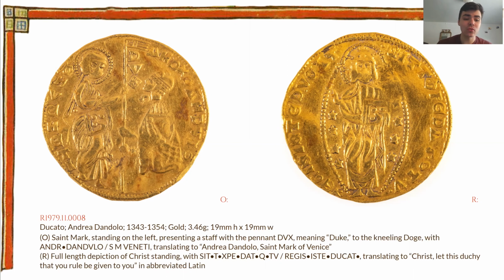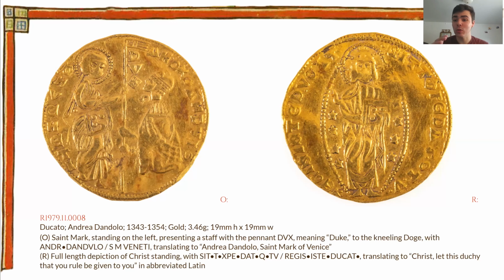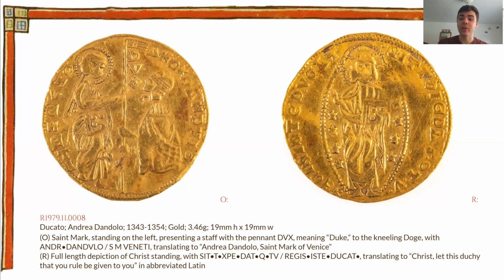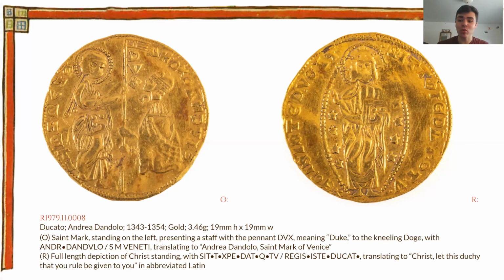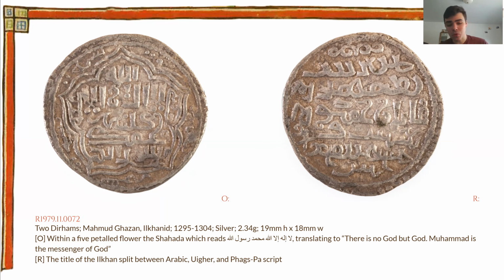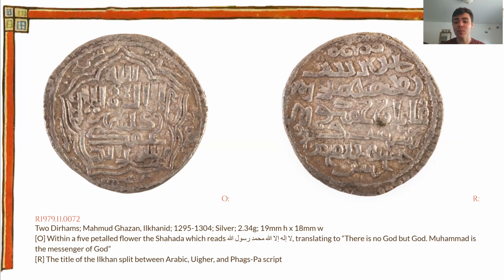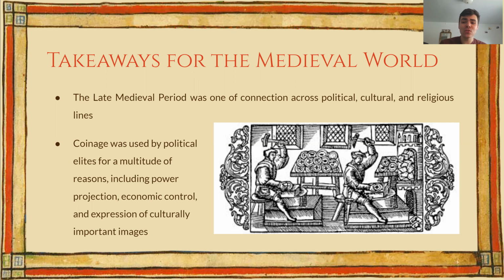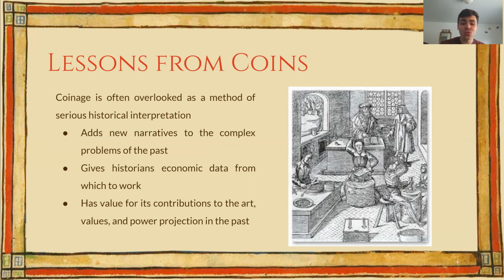"A Pound of Whatever Silver He Pleases"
Mike Laposata, ‘20, History and Arabic Studies major and 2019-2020 Collections Assistant, University Museums explains how to look at Medieval coinage.